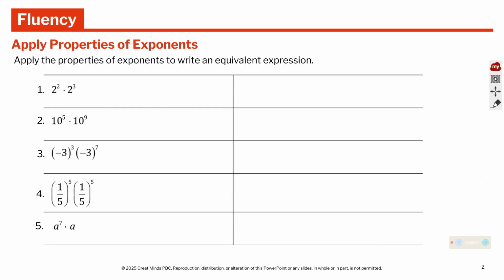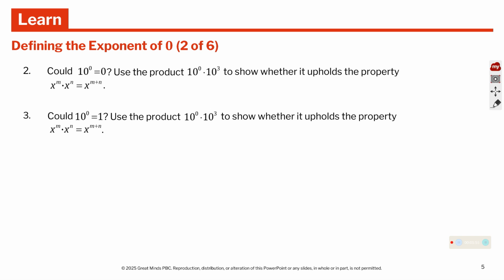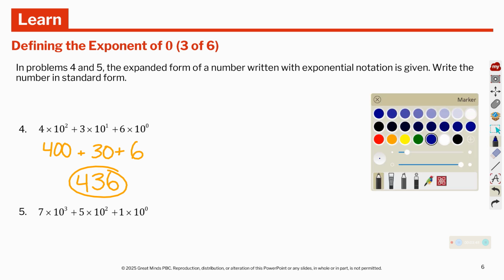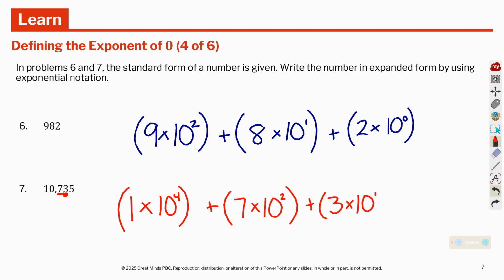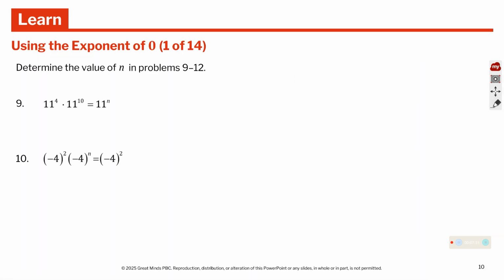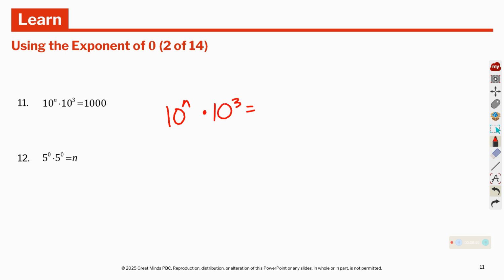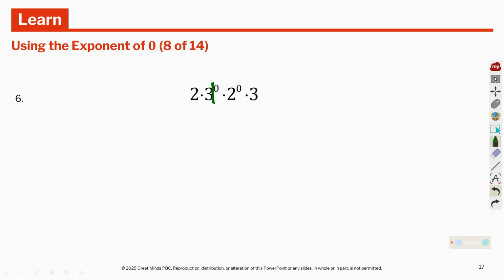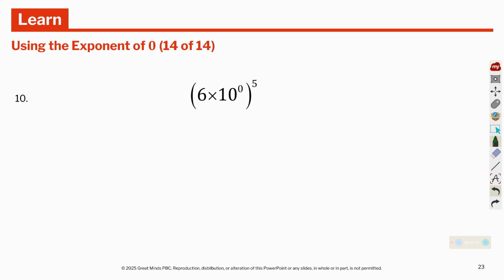8th Grade Module 1 Lesson 7 (Eureka Math Squared)